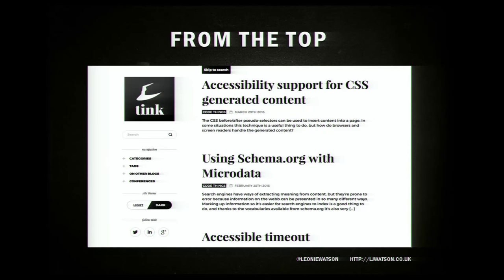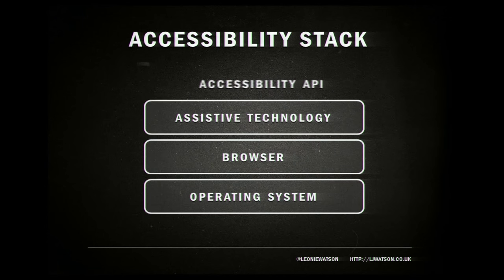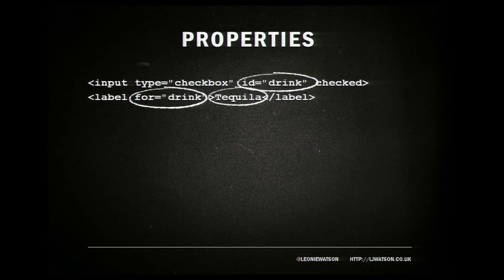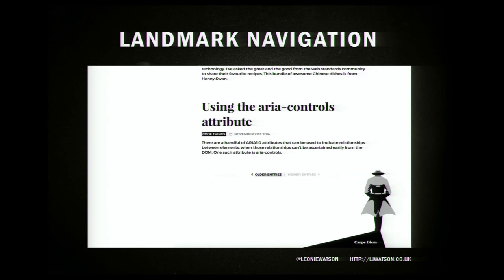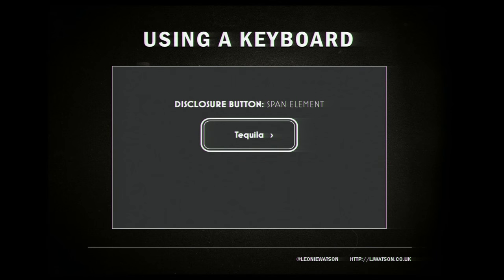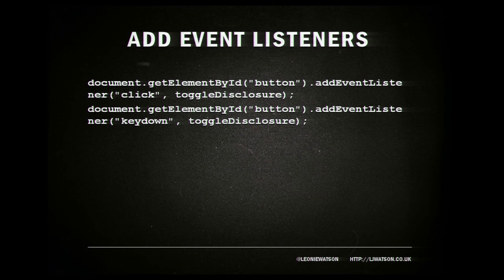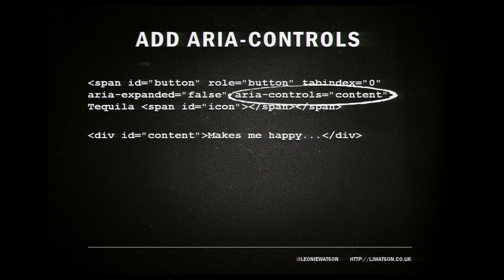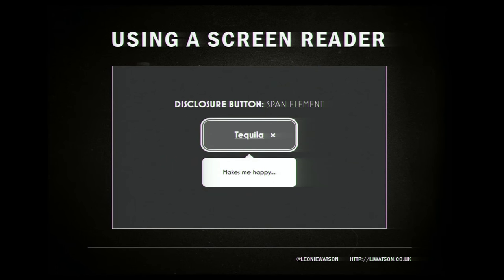ARIA, Accessibility APIs and coding like you give a damn! – Léonie Watson / Front-Trends 2015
Understanding accessibility mechanics is the key to good interface design. Using ARIA to manipulate the browser’s accessibility tree means you can create interfaces in HTML, SVG and even Web Components that are accessible to assistive technologies, without compromising on functionality or design.